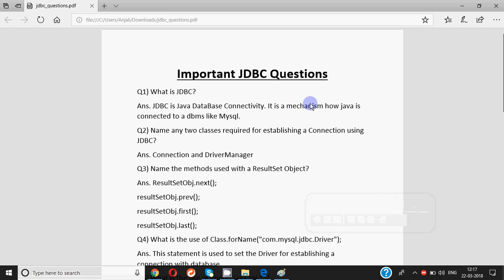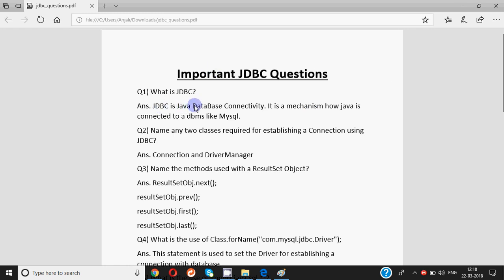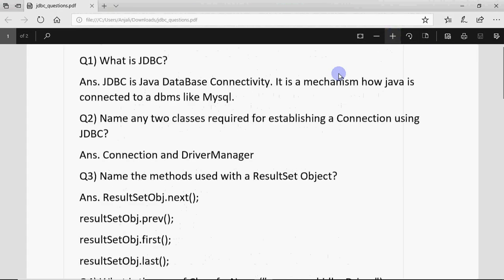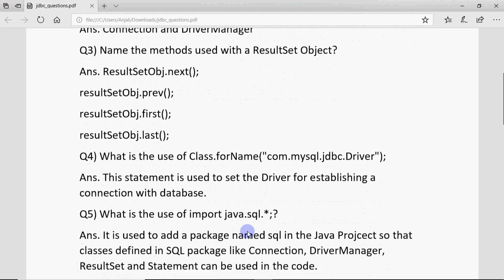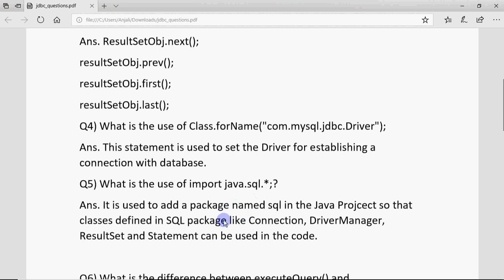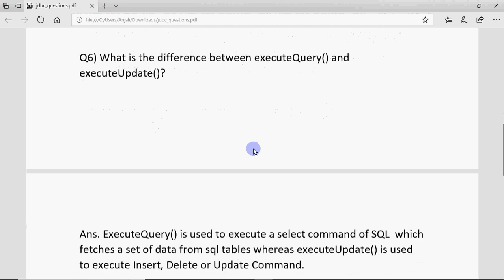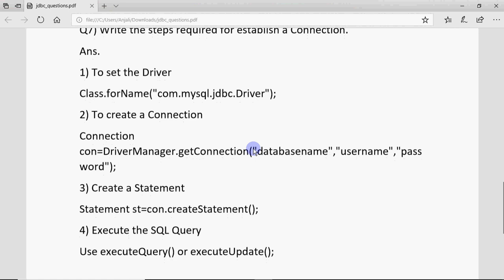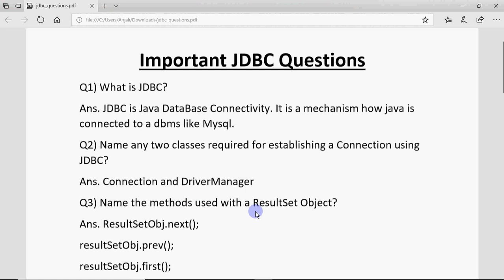Important Questions for JDBC Class 12 IP